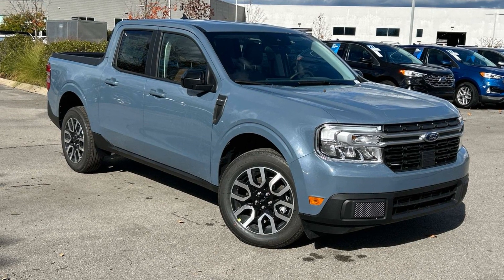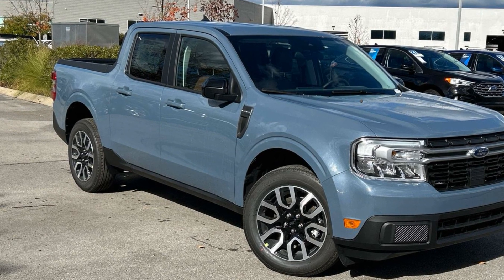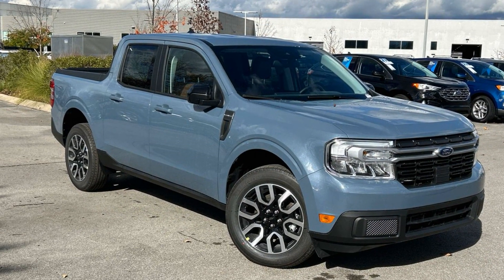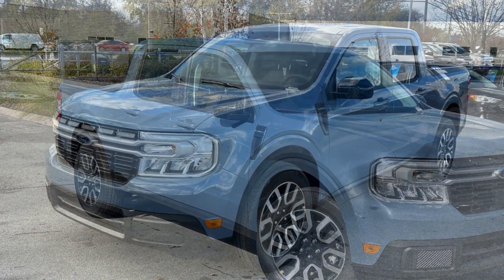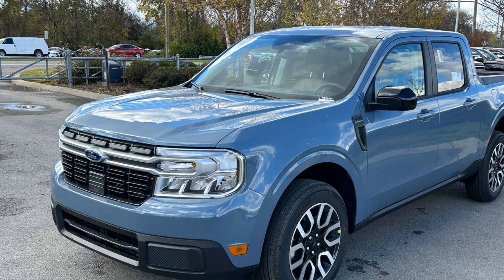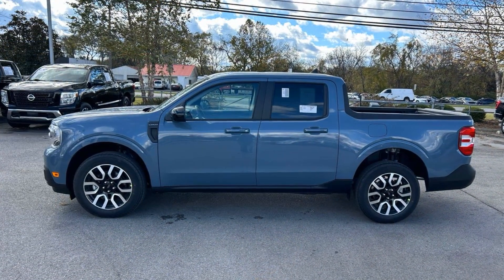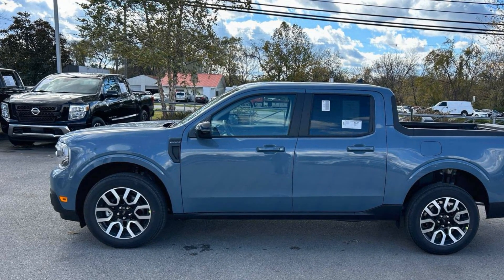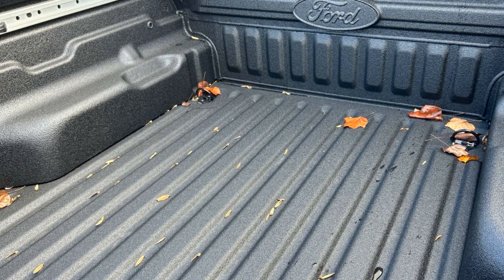2024 Ford Maverick LARIAT Murfreesboro, Nashville, Cookeville, Clarksville, Chatanooga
2024 Ford Maverick LARIAT 3FTTW8M33RRB78464 Video

With our large New Ford Inventory, we have the perfect new car, truck or SUV to fit your needs!

In the market for a brand new Ford? Take a look at our New Vehicle Specials to find a great model to take home at a special price

With our large Pre-Owned Inventory, we have the vehicle you’re looking for!

Thank you for considering Ford of Murfreesboro as your premier Tennessee Ford dealer. We look forward to helping you with all your new car needs and hope to see you soon!